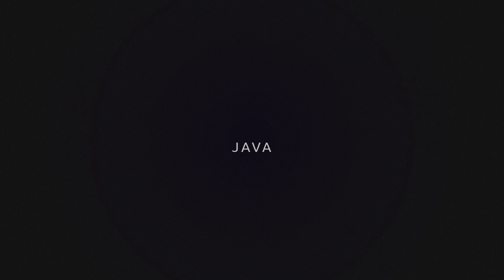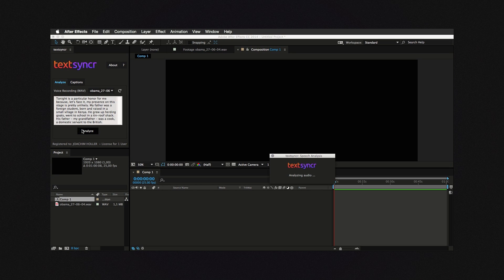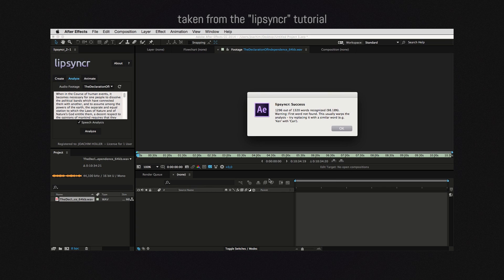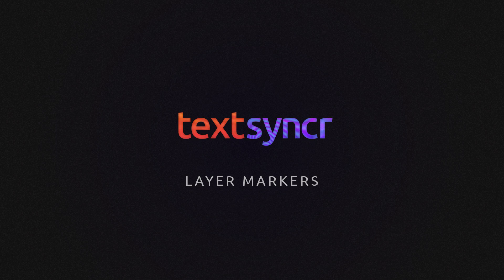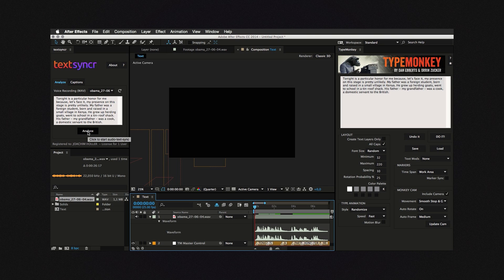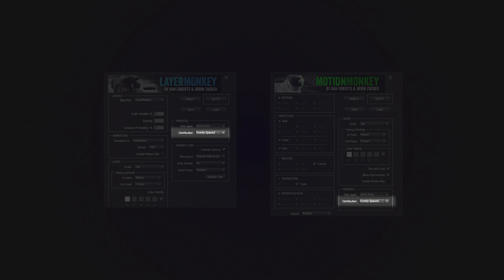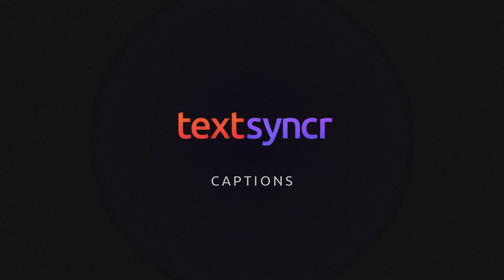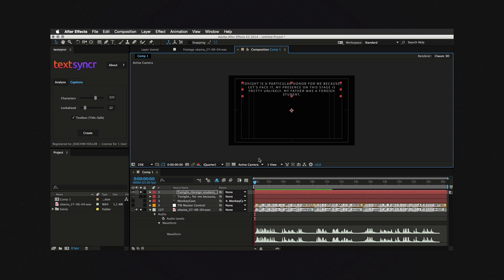textsyncr tutorial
Layer markers from audio transcription - drive subtitles, the Monkey scripts and more.